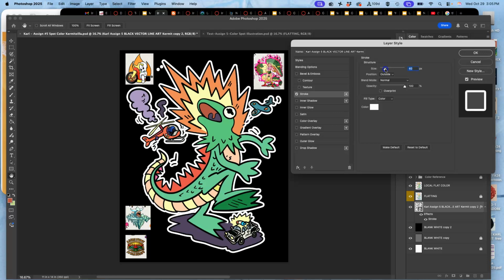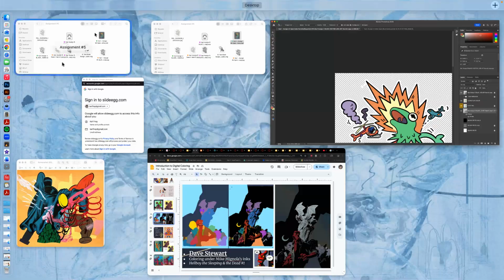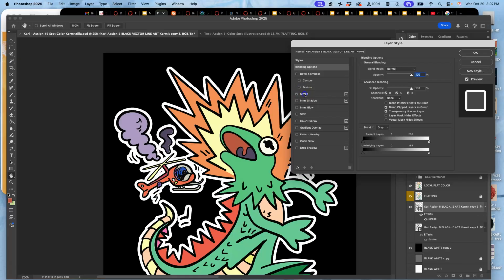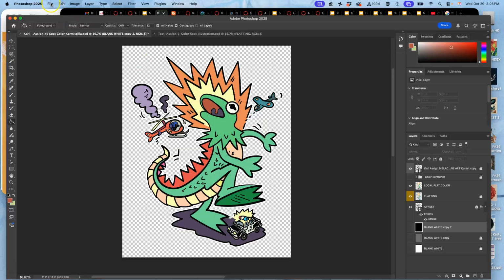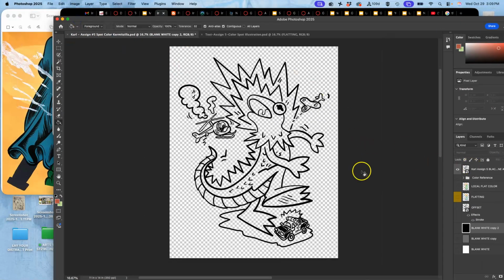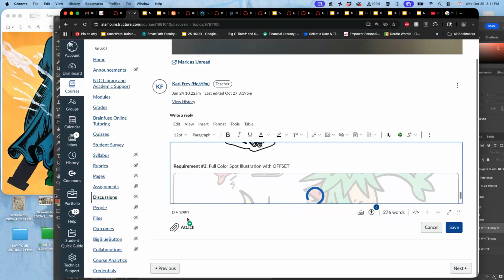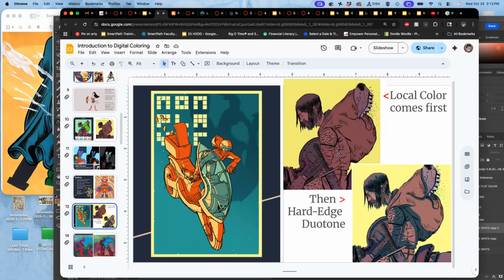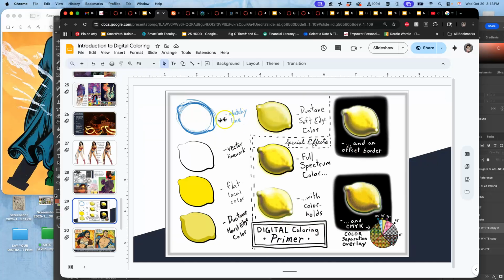10 Adding an Offset and Posting Your Work to Canvas